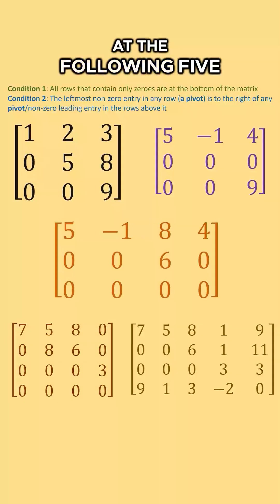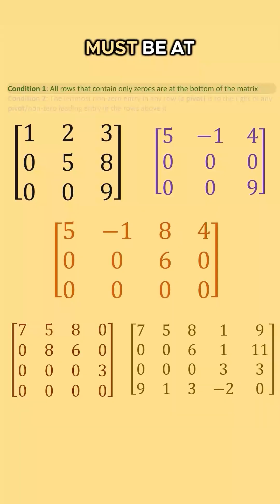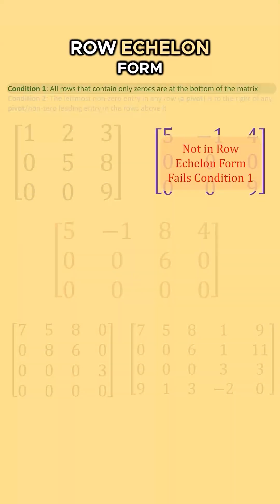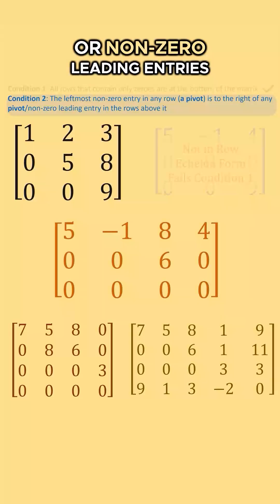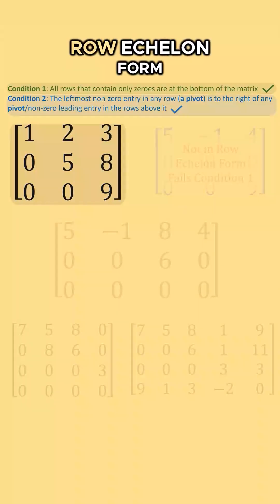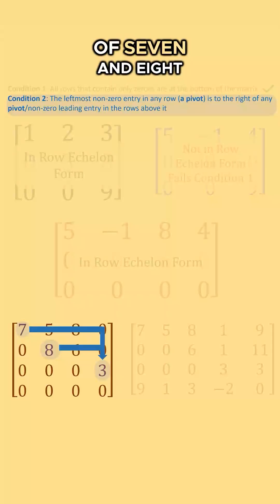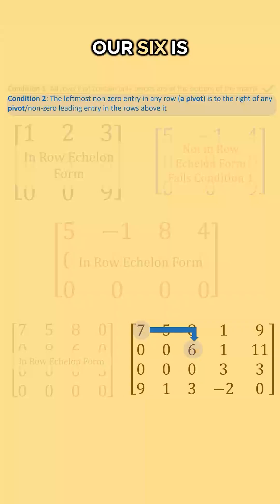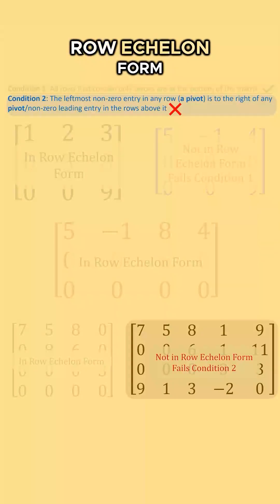⏱️ Matrices in Row Echelon Form? 🤓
Determine if these five matrices are in row echelon form.